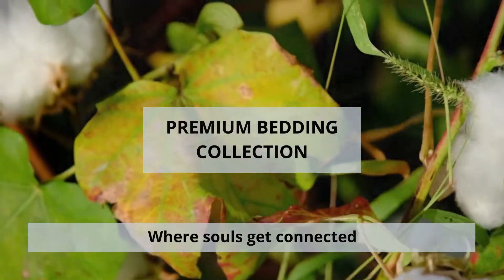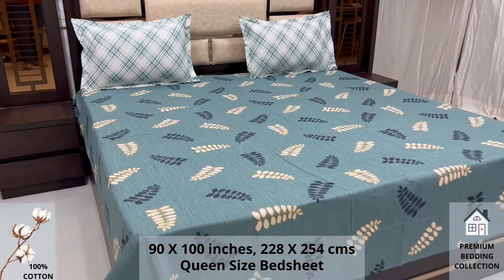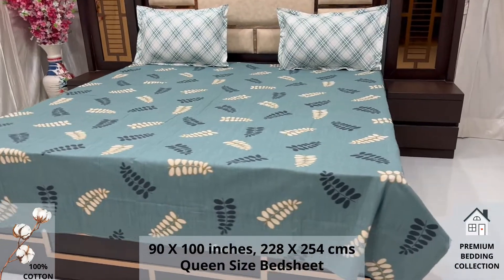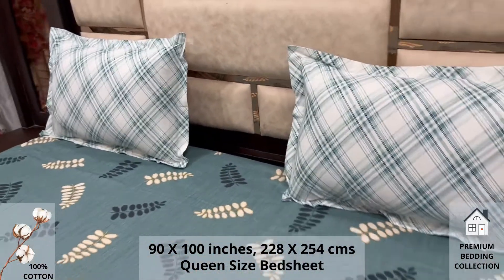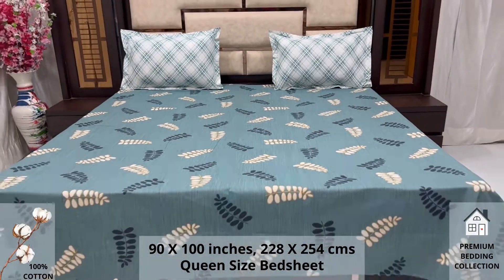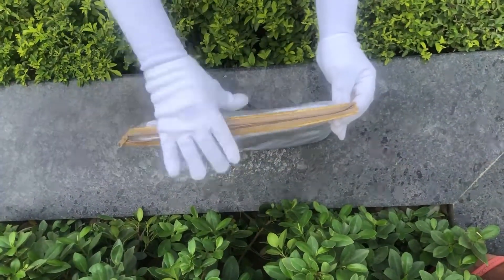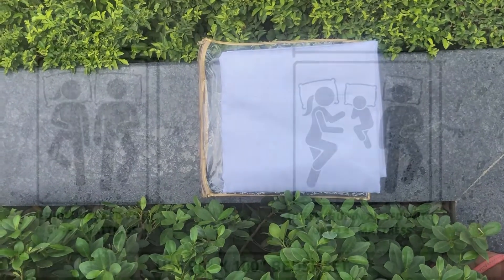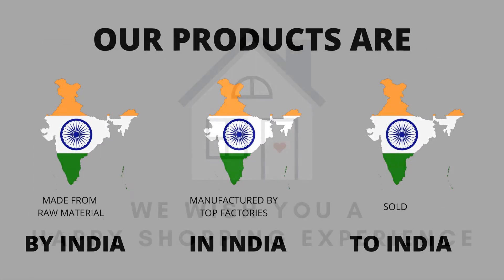Premium Bedding Collection 100% Pure Cotton Queen Size Double Bedsheet with 2 Pillow Covers, W- 2273